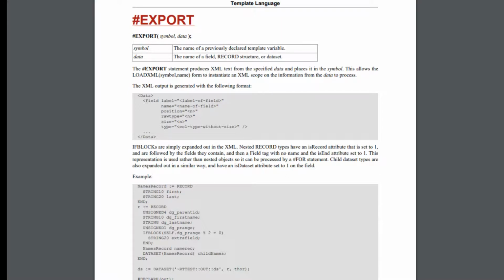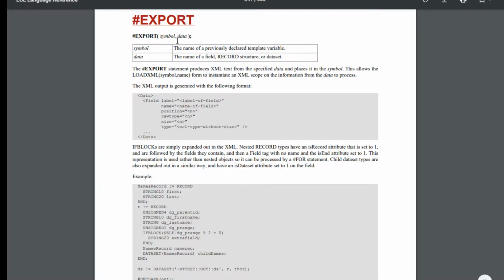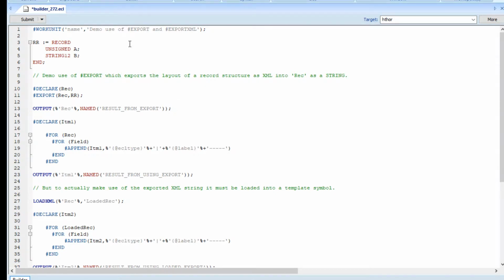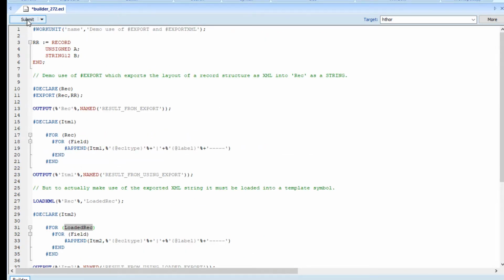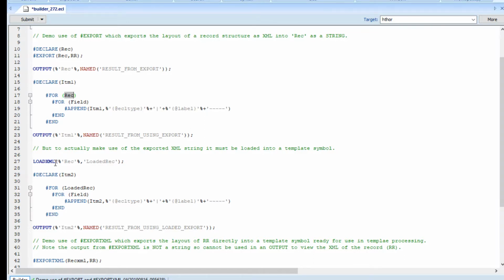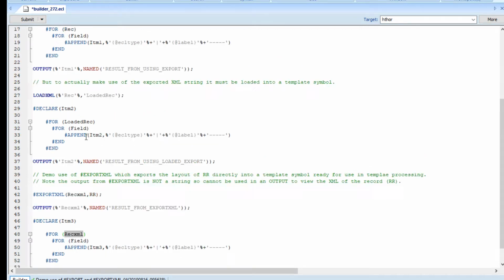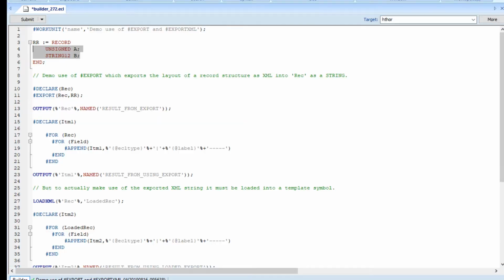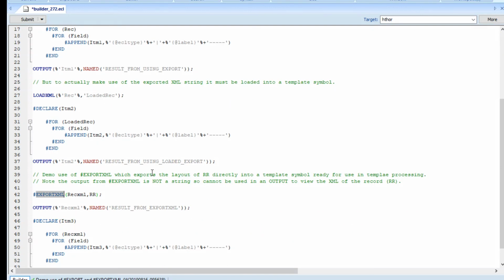ECL EXPORT and EXPORTXML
Describes the use of and differences between the ECL (Enterprise Control Language) template built-ins EXPORT and EXPORTXML